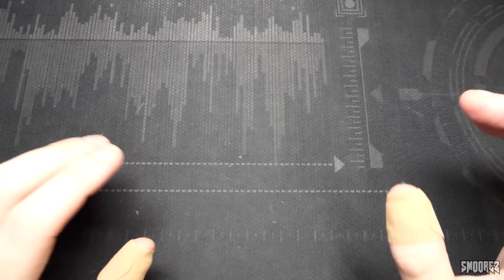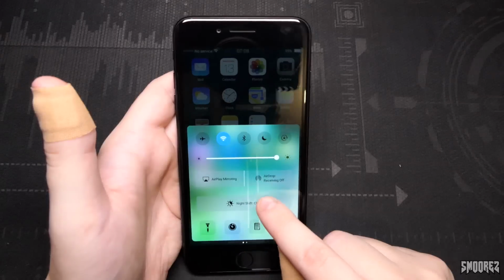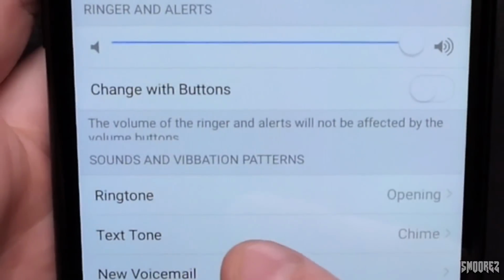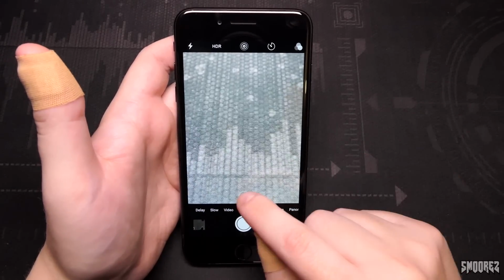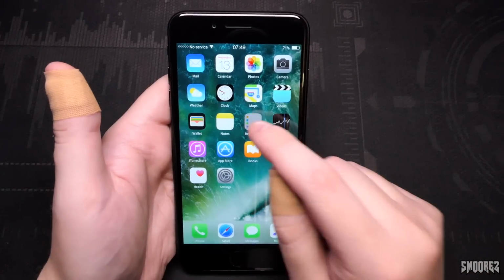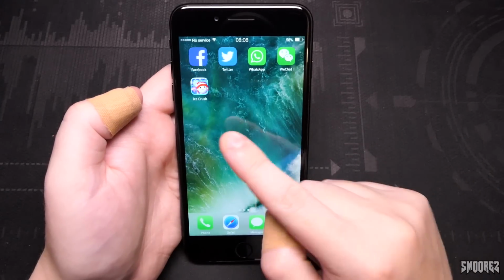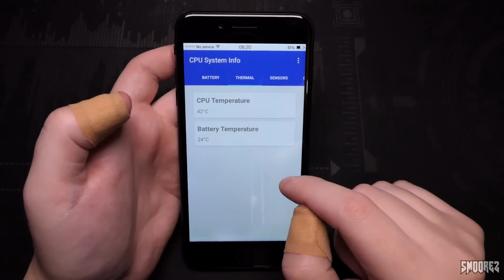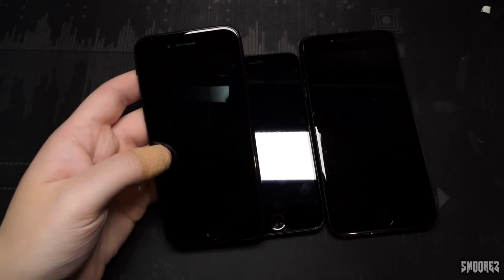ATTACK OF THE CLONES: The GOOPHONE i7+ - A decent quality Apple iPhone 7 Plus Clone...I guess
Timestamps or chapters are integrated into the video now showing each segment dedicated to this device.
This one runs at about the time I had planned for this, but in any case feel free to use the timestamps so you can skip to wherever you need to be. If you are on desktop they should appear as chapters which is kind of nifty.

*For Entertainment and Educational purposes only, I do not endorse the sales of replica/knockoff products

WELCOME back to another ATTACK OF THE CLONES onslaught - where I take a look at almost 1:1 clones of various devices that run Android to see if they are any good...there's usually mixed results.

Now this could be considered part of [THE_PHONE_ARCHIVE] but that's more focused for phones that don't run Android as well as "archive purposes" if that makes sense. Just to distinguish the two series.

Well this is it. The end of the trilogy of the GOOPHONE i7 things I have. With 2 iPhone 7 clones and now an iPhone 7 plus clone - is this the best out of the bunch? Well, only one way to find out. Grab a drink and a snack and relax as I take a look at the plus sized GOOPHONE!

TIMESTAMPS:
Intro & Disclaimers: 0:00
iPhone 7 Plus Specifications & Back Story from 2017 SMOOREZ: 1:15
Real vs Clone Comparison & Closer Look: 2:41
Sim Install & Power On: 4:19
Buttons, Display & Default Apps: 5:21
General Functionality, User Interface, Shortcuts & 3D Touch: 6:46
Settings - Keyboard, Sim Issues & Connections: 8:22
Settings - Notifications, Control Center & About Phone: 9:25
Settings - General, Updates, More UI features etc: 10:42
Settings - Storage, More Random Things, Display & Wallpapers: 11:35
Settings - Sounds, Siri & Touch ID: 13:17
Settings - Battery, iCloud, iTunes & List of apps installed: 14:47
Settings - The Rest Of Settings etc: 16:29
Still responsive, half legit UI, Mail, Calendar & Photos: 18:06
The Camera: 19:11
Camera Test: 20:28
Camera Quality: 23:45
Weather, Clock, Maps, Videos, Wallet, Notes, Reminders, Stock & iTunes Store: 24:43
App Store, iBooks, Family, Health & Phone: 25:43
Safari, Browser Test, Messages & Music: 26:58
Speaker Test: 27:55
Facetime, Podcasts, Watch, Compass, Tips, Voice Memos & Contacts: 28:51
The Play Store, Storage Issues & Attempted YouTube Test: 30:16
Calculator, Find Friend, Find iPhone, Files & Ice Crush: 31:30
Actual Android Settings & "GAMING TEST": 32:43
Activity Launcher, Secret Codes & Hidden Setup: 34:29
Finding out the real specifications: 36:09
Conclusion: 37:55
Teardown: 39:25
RIP Buddy, Full Specifications & THE GOOPHONE WINNER: 42:25
Trying to upgrade the GOOPHONE i7 & Next Videos: 43:53
Timestamps, Disclaimers & Thank You to everyone!: 45:19
Outro: 46:03

SOCIAL:
Music/Video:
Outro:

Attack Of The Clones Theme:
It's from Treehouse of Horror VI, one of my favorite Simpsons episodes